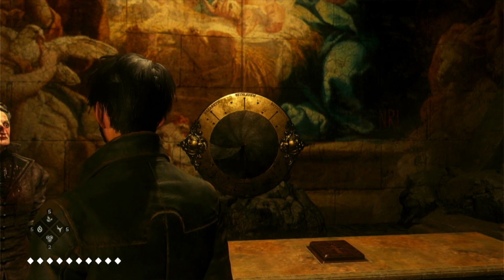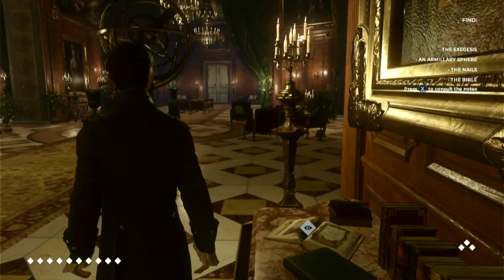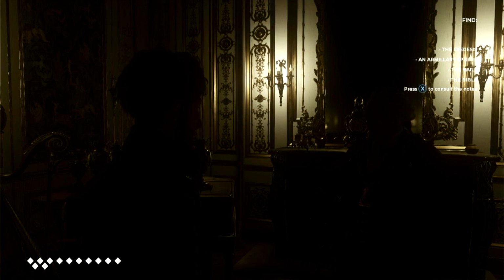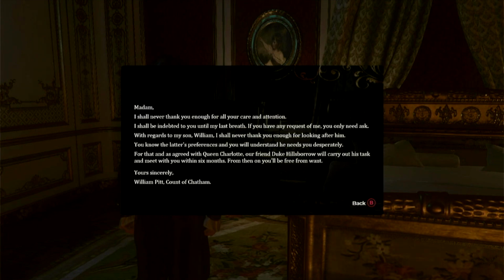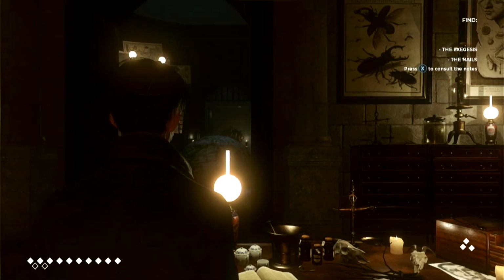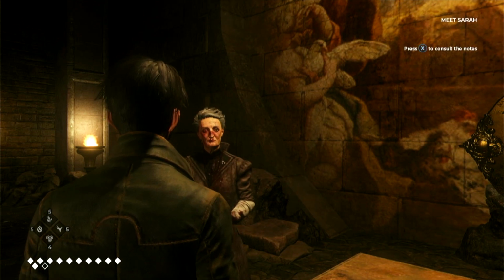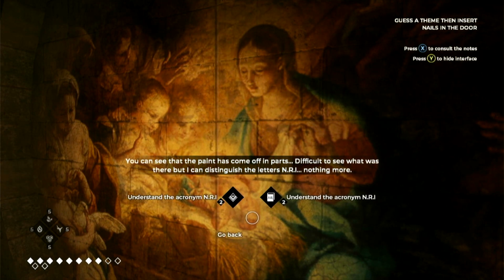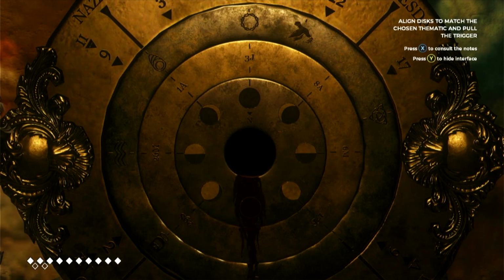Chapter 10 ("The Trial of Faith") of The Council Episode 3: "Ripples."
Installment 10.

This is the first play-through of The Council.  This gameplay is from Episode 3: "Ripples," and is the tenth chapter, subtitled "The Trial of Faith."  This game series features iconic characters from history, like George Washington, Manuel Godoy, and Napoleon Bonaparte, though the story and its circumstances are fictional.  Check out how the decisions made play out and how dialogue and choices on this play-through will vary from future play-throughs.  Don't like these choices or desire to know what would happen had I made different choices?  I intend to play through all outcomes!  Also: check out this game for yourself and the varying outcomes you can find-- maybe I can help you find some?  This game is a trippy work of historical fiction-- make sure to check it out!